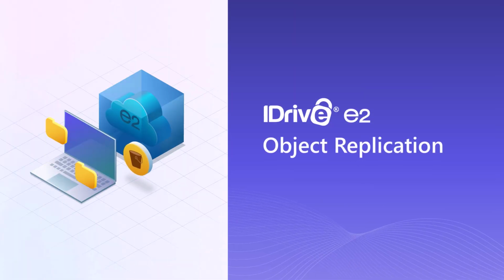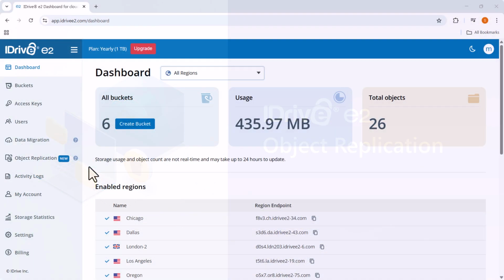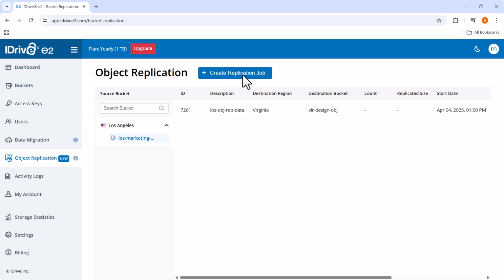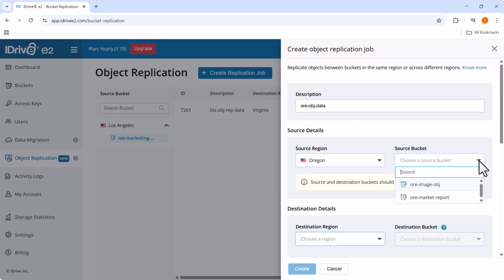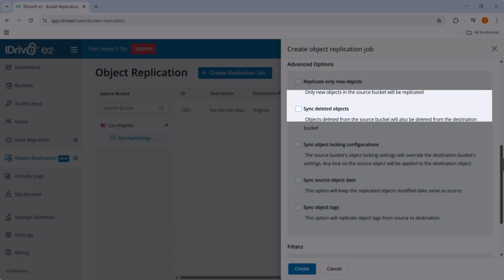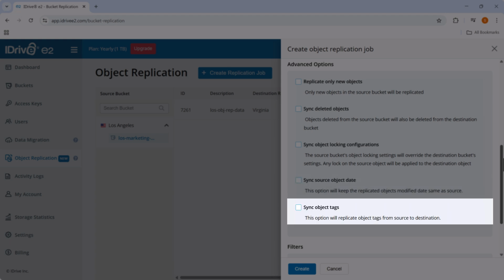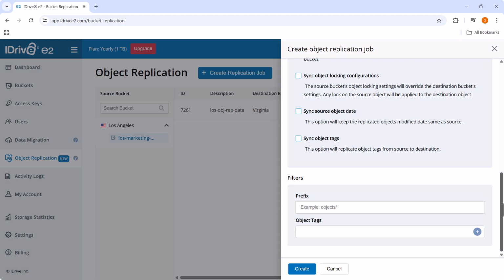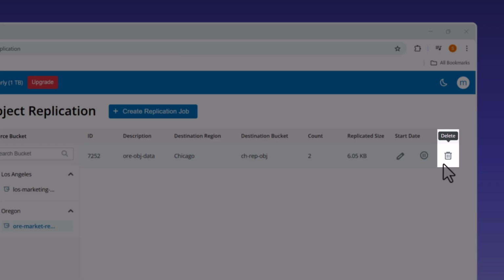How to Replicate Objects Between Buckets in the Same Region or Different Regions | IDrive e2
This video tutorial shows you how to replicate objects between buckets in your IDrive® e2 account, whether within the same region or across different regions. Replication enables you to maintain multiple copies of your data, providing enhanced redundancy, improved disaster recovery, and greater compliance.

With IDrive® e2, you can easily configure cross-bucket replication policies to automatically copy objects, ensuring your data remains accessible and protected. Whether you are managing regional workloads or setting up a multi-region strategy, replication ensures durability, reliability, and smooth access to your stored objects.